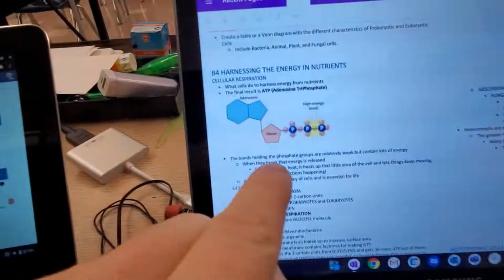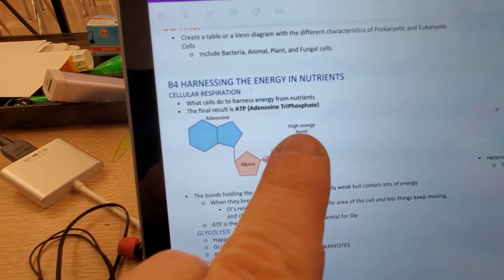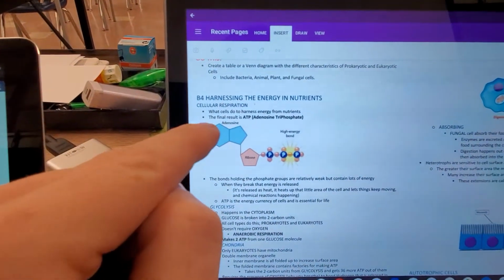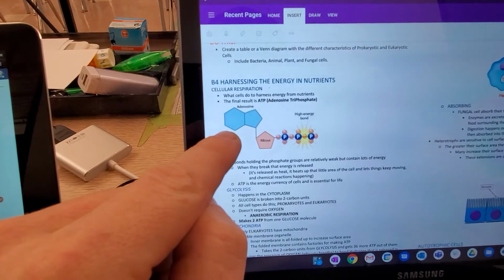UNIT B CELLS B4 Harnessing the Energy in Nutrients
Cellular Respiration
Glycolosis
Mitochondria
Aerobic Respiration
Anaerobic Respiration
Obligate Aerobe
Obligate Anaerobe
Facultative Anaerobe
Fermentation